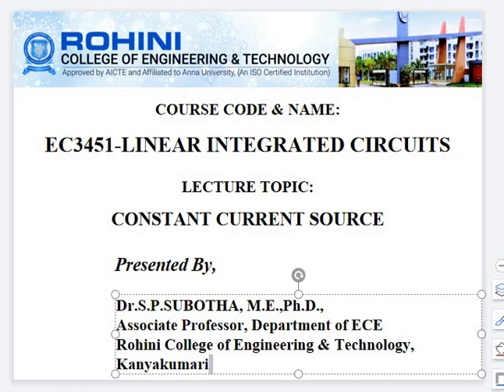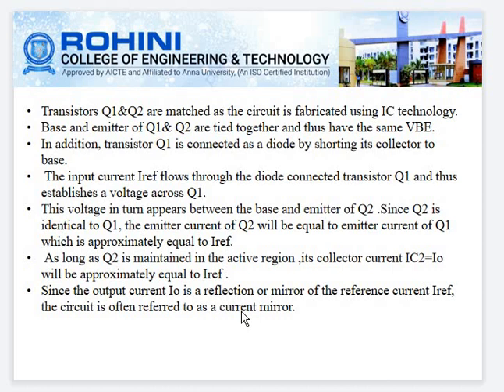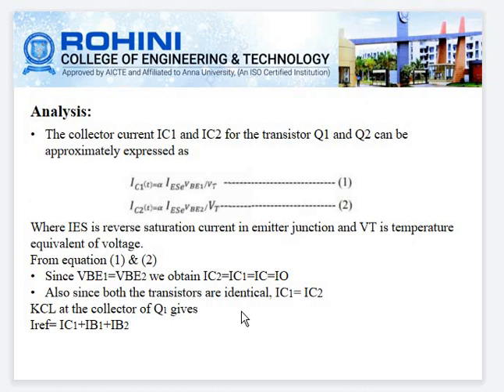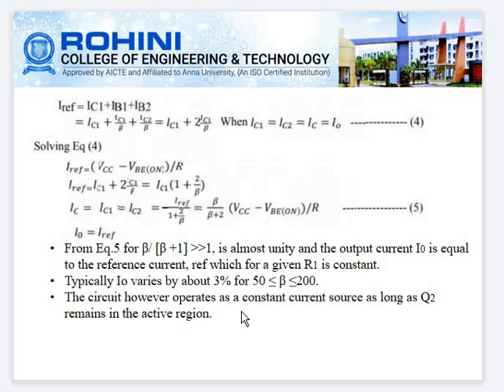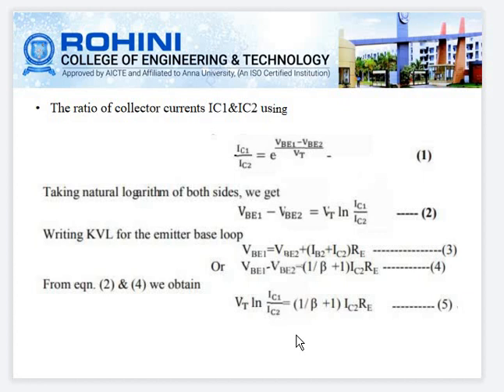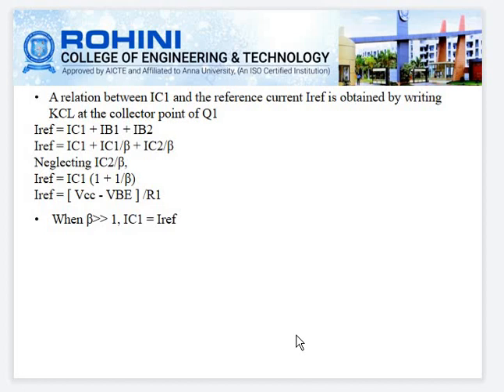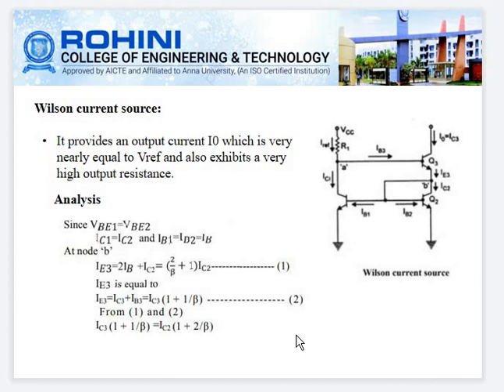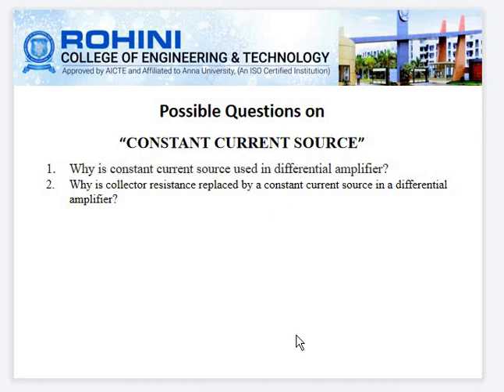Constant current source